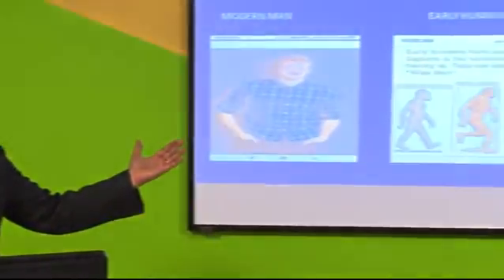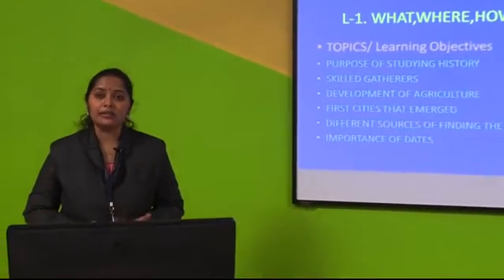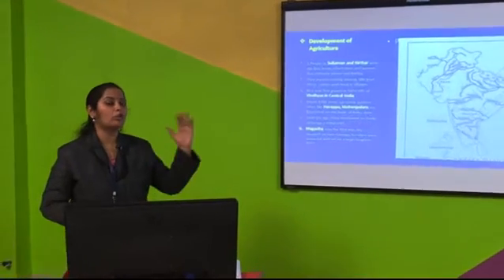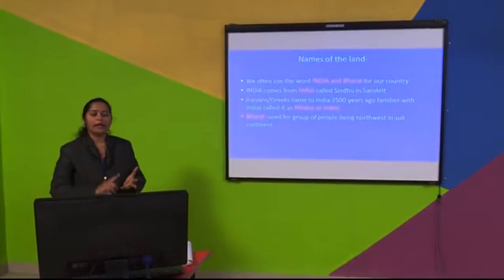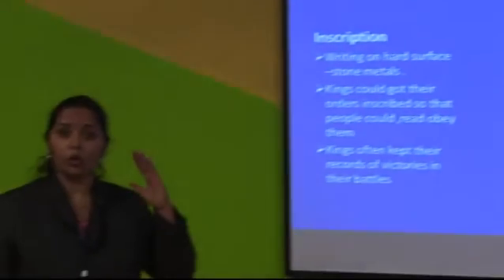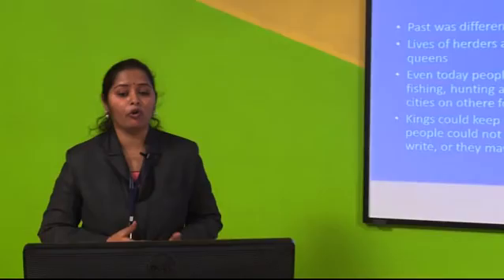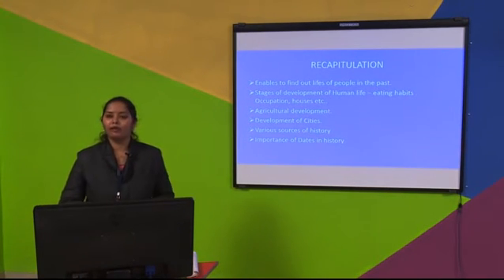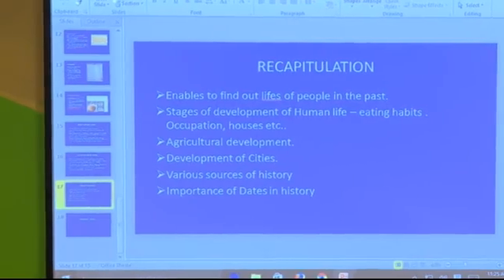G 6 EPISODE 1 L 1 WHAT WHERE,HOW AND WHEN